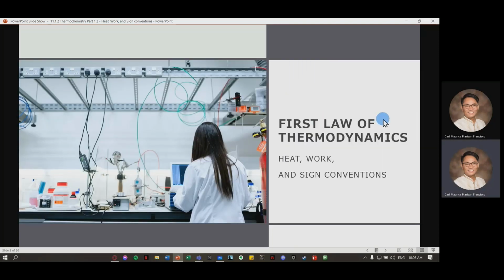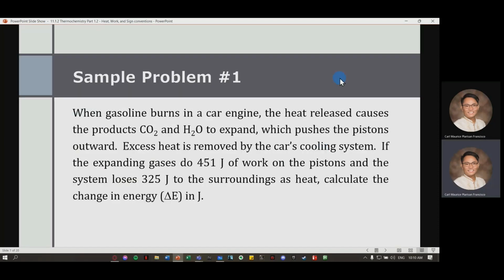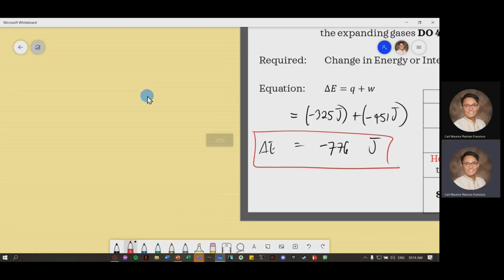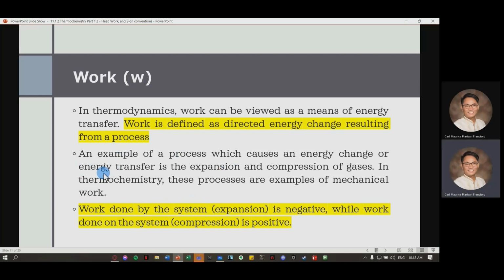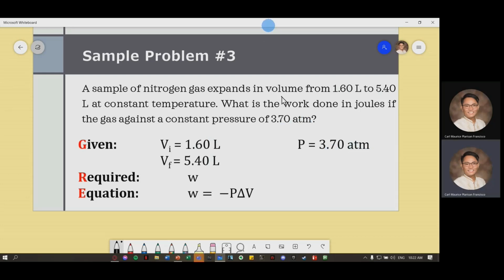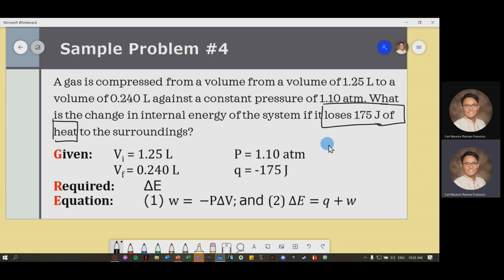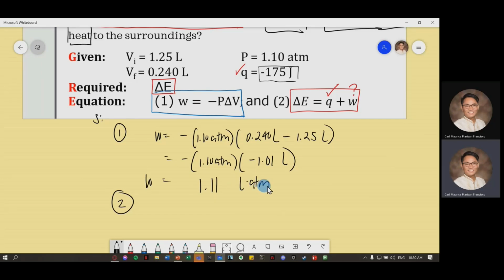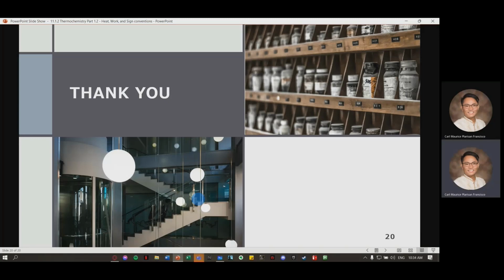Thermochemistry Part 1.2 Heat, Work, and Sign conventions (Tagalog/English)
In this lecture video about the Thermochemistry - Heat, Work, and Sign conventions, the following are the lesson objectives:

1. Describe how energy is transferred through heat and work
2. Describe how work is done by the system and on the system
3. Solve problems involving the 1st law of thermodynamics

Time stamps:
Introduction (0:00)
1st Law of Thermodynamics, and Sign Conventions (0:34)
Sample problem - 1st Law of Thermodynamics (4:38)
Work (12:12)
Sample problem - Work (15:44)
Outro (27:55)